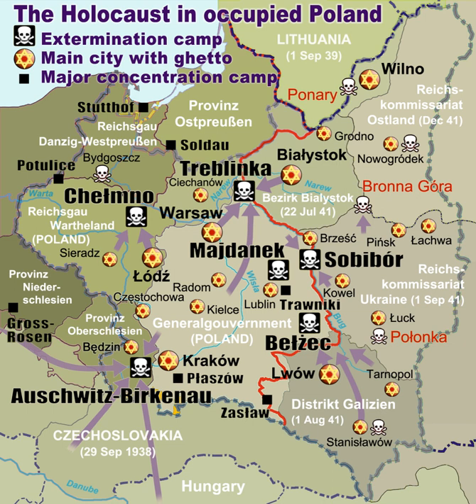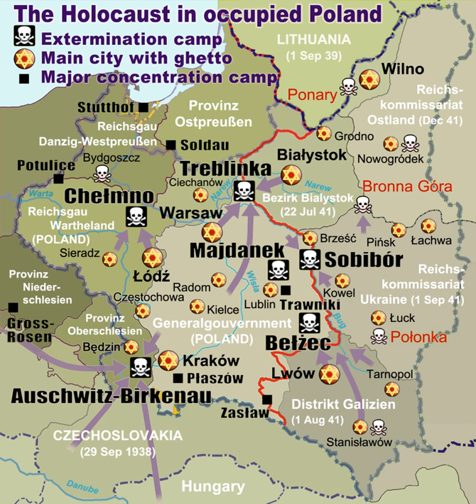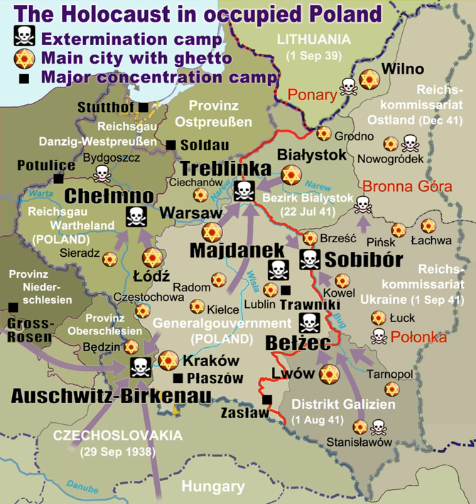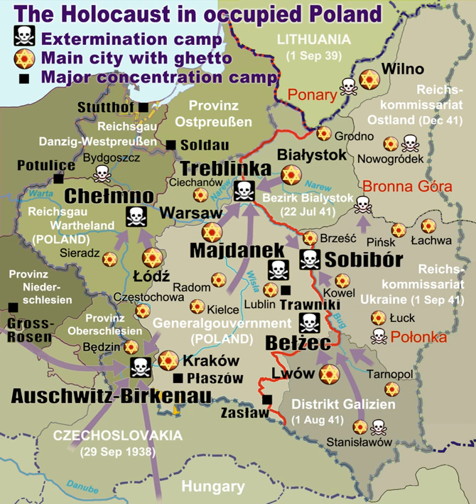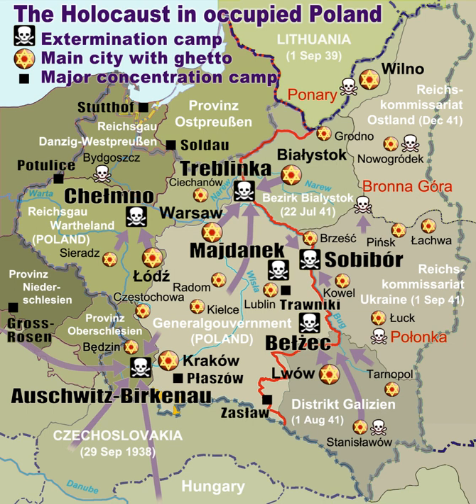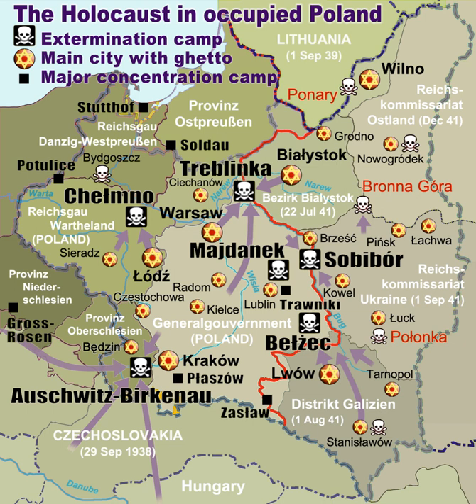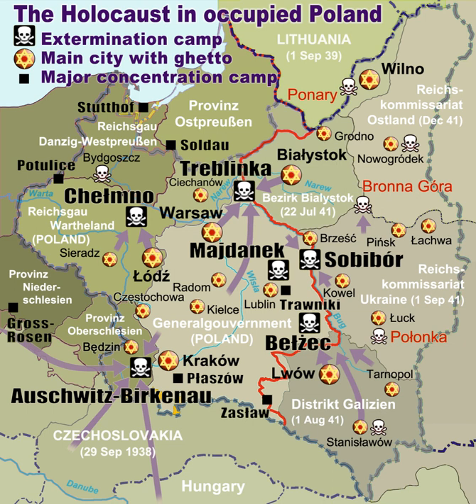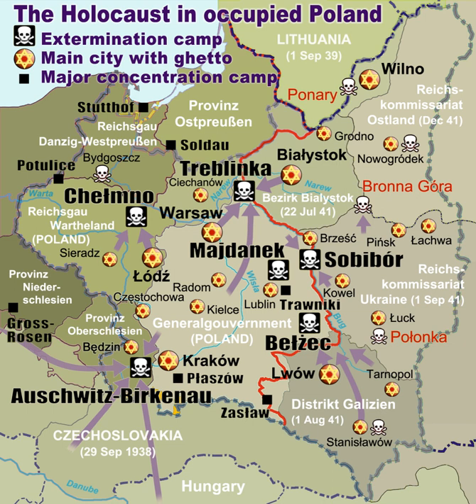Extermination camp | Wikipedia audio article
00:01:47 1 Background
00:04:47 2 Definition
00:07:40 3 History
00:08:27 3.1 Pure extermination camps
00:10:53 3.2 Concentration and extermination camps
00:13:08 3.3 Other means of extermination
00:15:08 4 Extermination procedure
00:17:14 4.1 Gassings
00:23:49 4.2 Corpse disposal
00:25:51 4.3 Ustaše camps
00:27:55 5 Death toll
00:28:12 6 Dismantling and attempted concealment
00:29:09 7 Commemoration
00:30:30 7.1 The camps and Holocaust denial
00:32:25 8 See also
00:32:52 9 Notes

- Socrates

SUMMARY
Nazi Germany built extermination camps (also called death camps or killing centers) during the Holocaust in World War II, to systematically murder millions of Jews. Others were murdered at the death camps as well, including  Poles, Soviet POWs, and Roma. The victims of death camps were primarily killed by gassing, either in permanent installations constructed for this specific purpose, or by means of gas vans. Some Nazi camps, such as Auschwitz and Majdanek, served a dual purpose before the end of the war in 1945: extermination by poison gas, but also through extreme work under starvation conditions.The idea of mass extermination with the use of stationary facilities to which the victims were taken by train, was the result of earlier Nazi experimentation with chemically manufactured poison gas during the secretive Aktion T4 euthanasia programme against hospital patients with mental and physical disabilities. The technology was adapted, expanded, and applied in wartime to unsuspecting victims of many ethnic and national groups; the Jews were the  primary target, accounting for over 90 percent of the extermination camp death toll. The genocide of the Jewish people of Europe was the Third Reich's "Final Solution to the Jewish question". It is now collectively known as the Holocaust, during which 11 million others were also murdered. Extermination camps were also set up by the fascist Ustaše regime of the Independent State of Croatia, a puppet state of Germany, which carried out genocide between 1941 and 1945 against Serbs, Jews, Roma and its Croat and Bosniak Muslim political opponents.